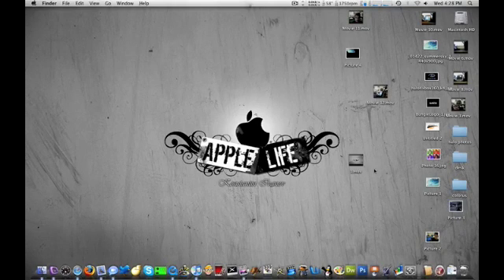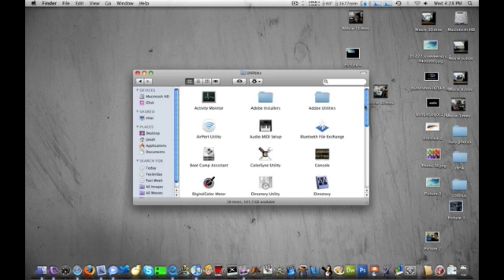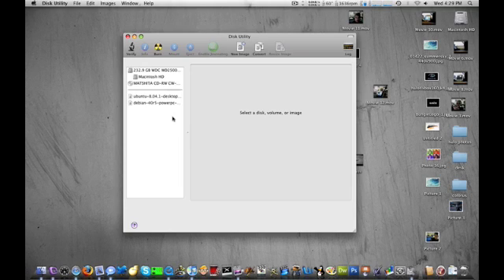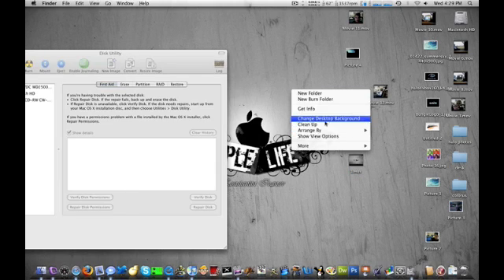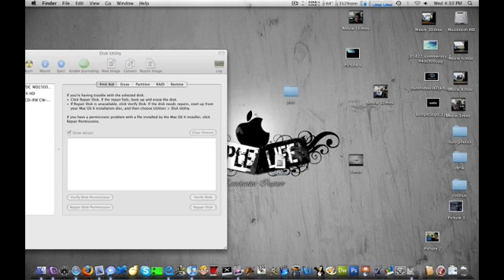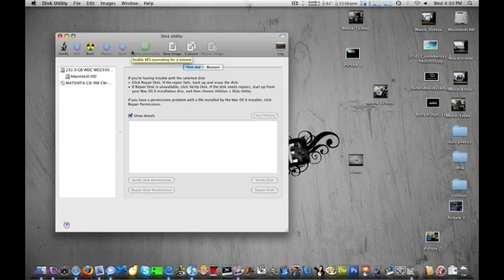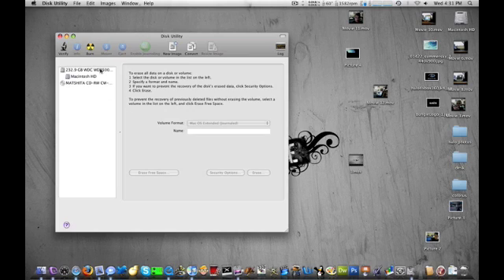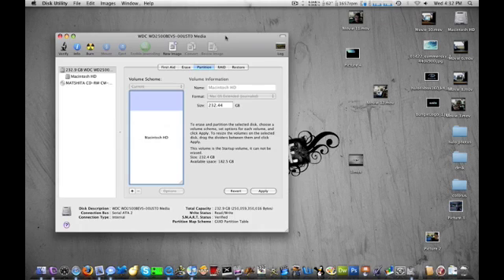Leopard tip: How to burn iso files with out any software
Many people don't know that disk-utility has so much power. In the show I will show you how to the advantage of disk-utility and punch the power into it.